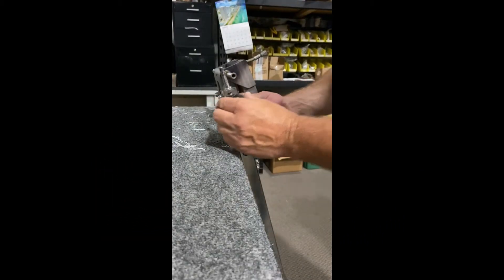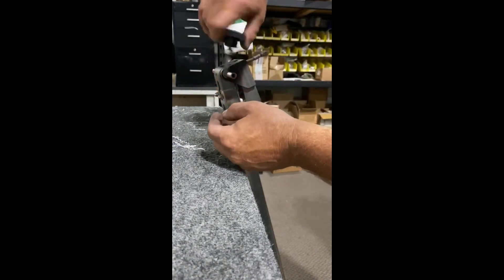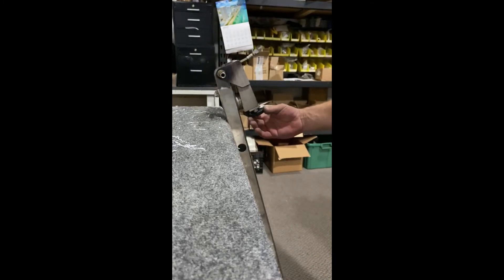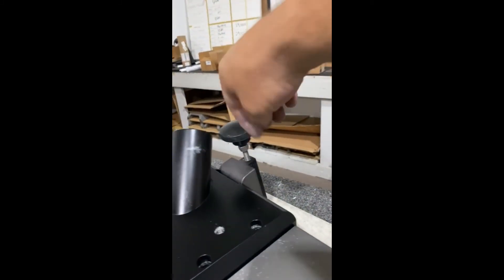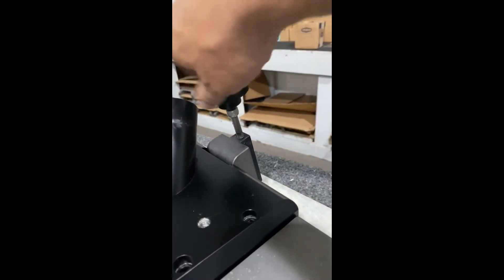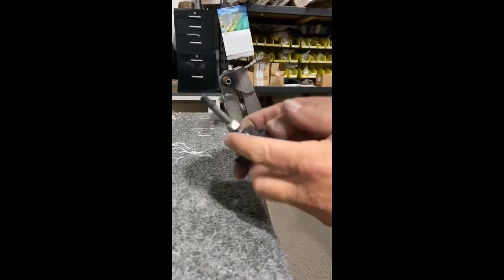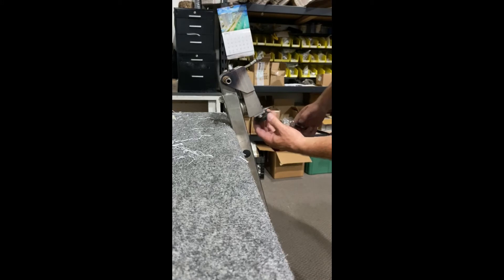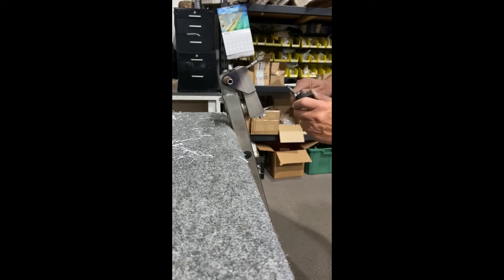Zipper™ Wand Knob Adjustment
In this video, you will learn how to adjust the knob on your zipper that controls the height of the unit.